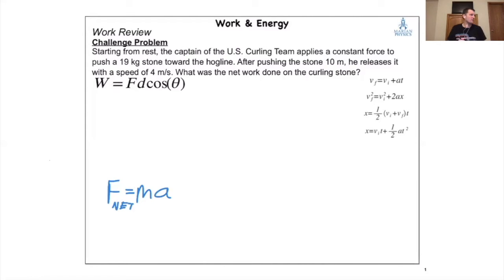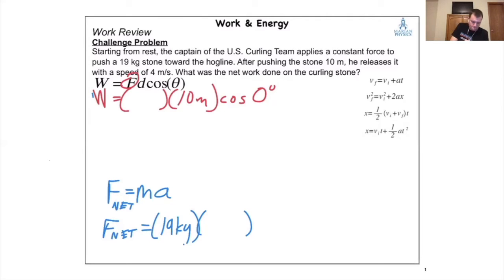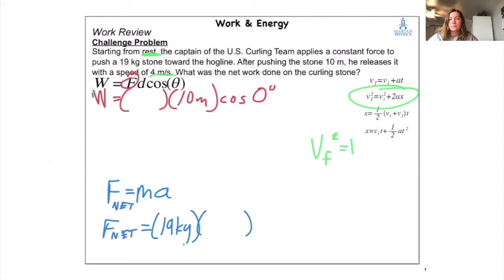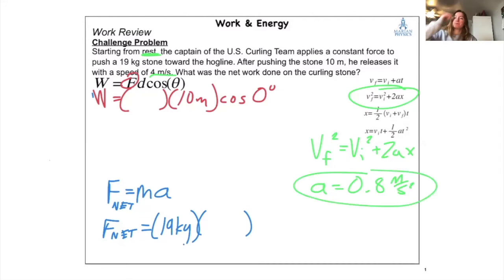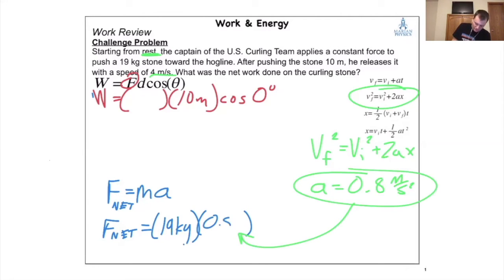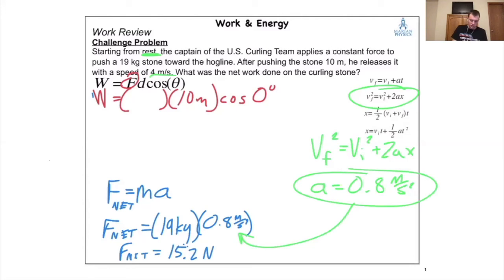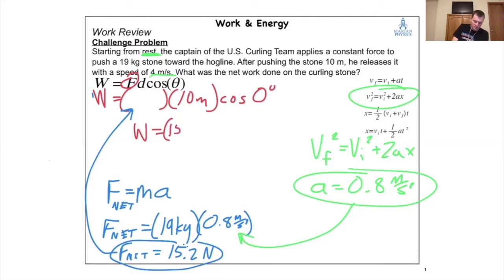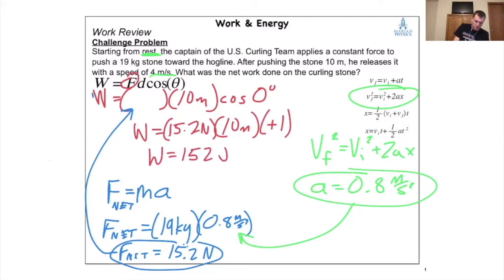Mr. Winterboer's Honors Physics Online Class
Mr. Winterboer discusses Work Energy Theorem in his Honors Physics online class